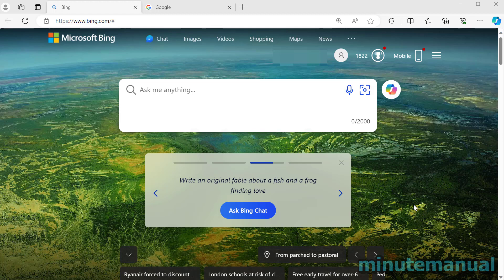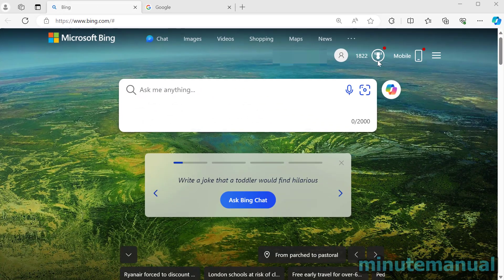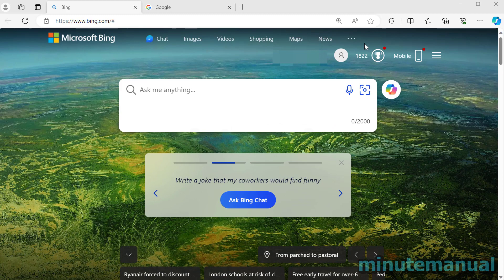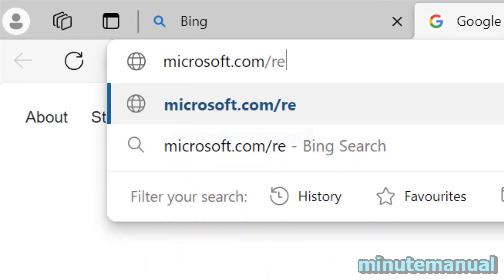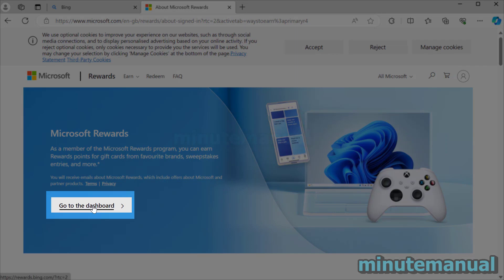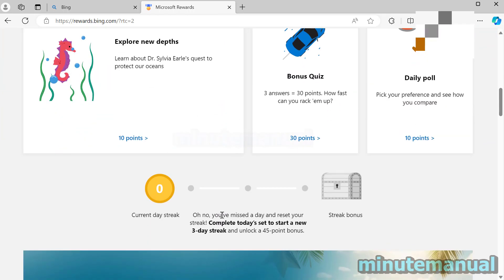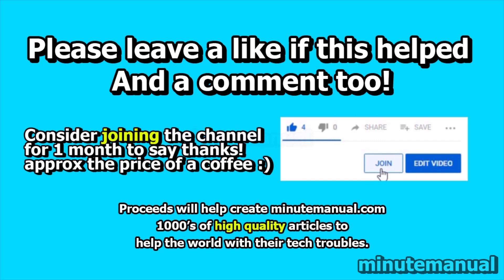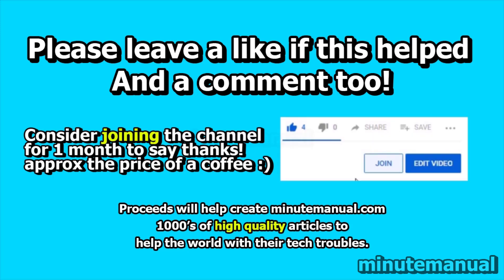How To Check How Many Microsoft Rewards Points You Have PC 2024 (EASY) - How Many Points Do I have?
How to check how many microsoft rewards points you have on PC. This tutorial will answer the question of "How many microsoft rewards points do I have?" :)

To view your microsoft rewards points, the simplest way of doing so is through bing. alternatively you can click the link below to log in and head over to the microsoft rewards points dashboard.